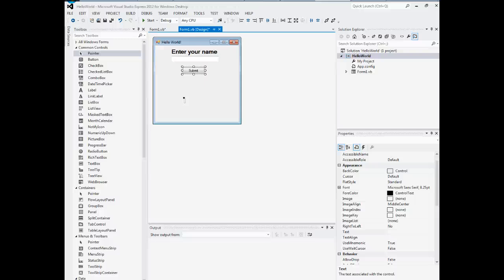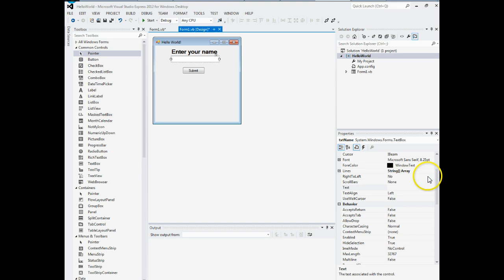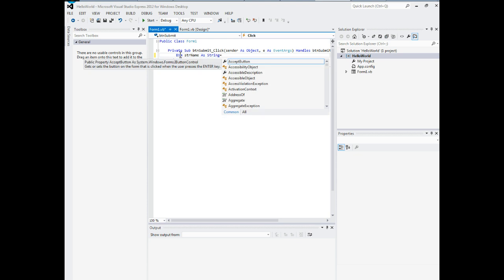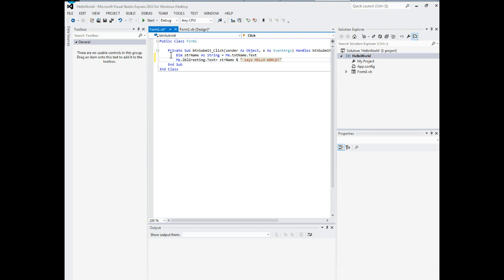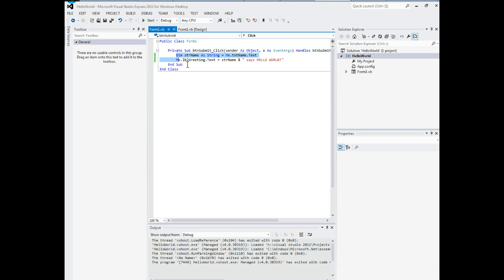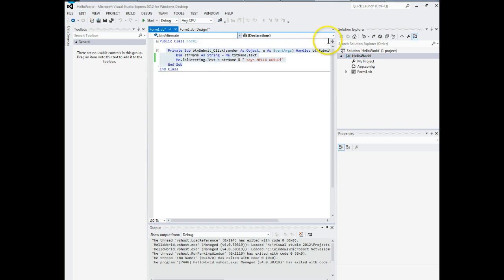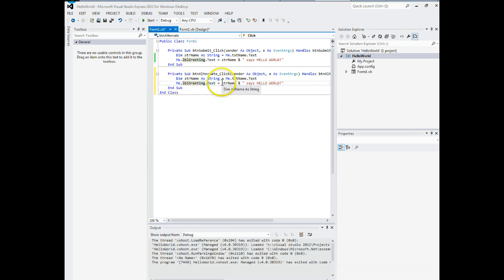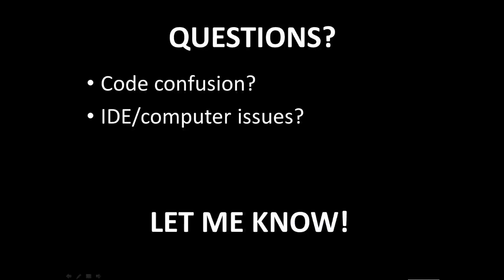Program Layout (part 2)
Proper program layout